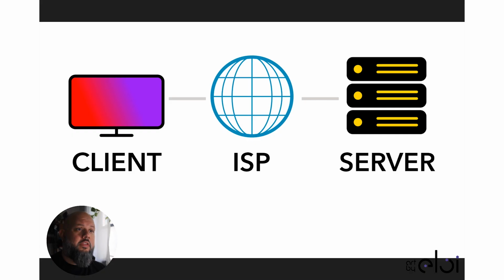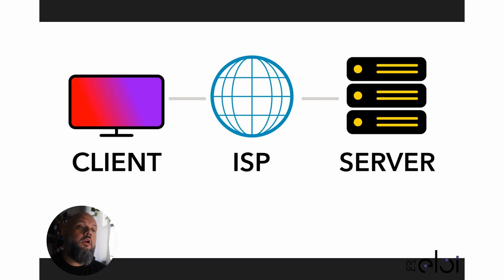Intro to Web Development - Start Here!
In this video we go over:
-Clients and Servers
-URL Structures
-Domains
-IP Addresses